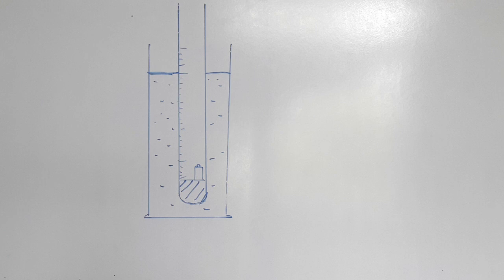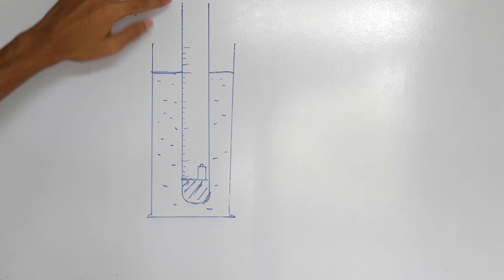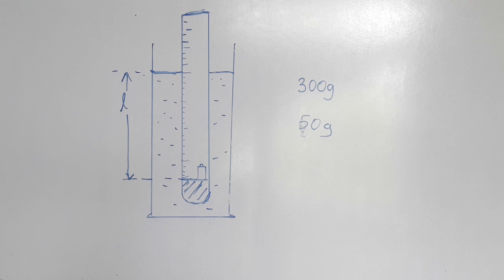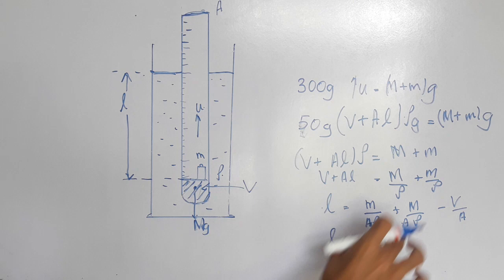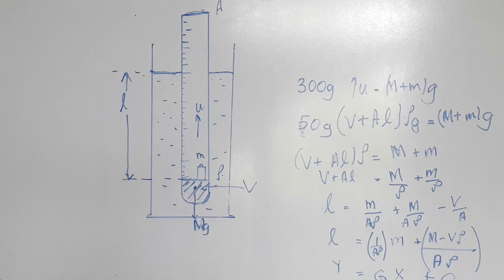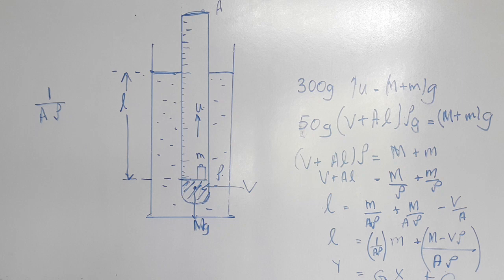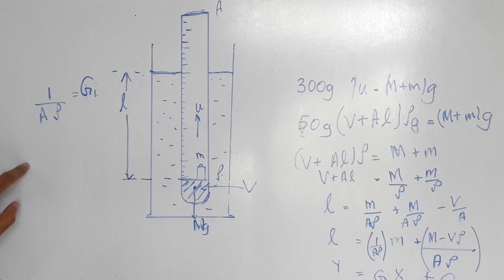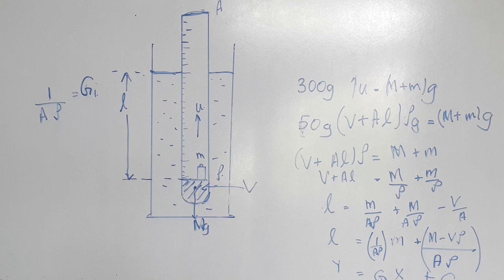Sri Lanka GCE A/L Physics Experiment 13 Theory | Find Density using Boiling Tube in Tamil | part 2